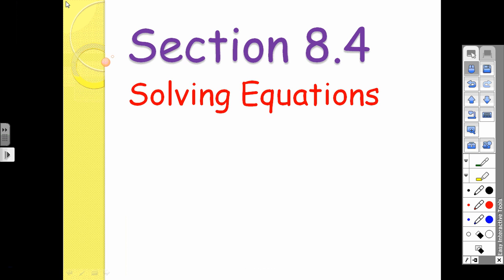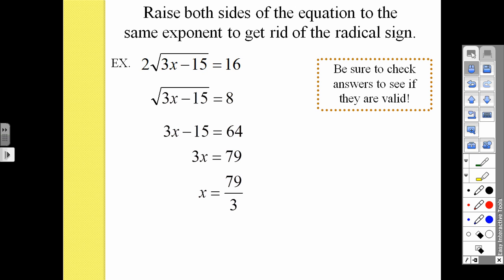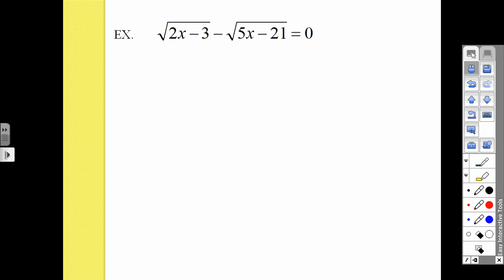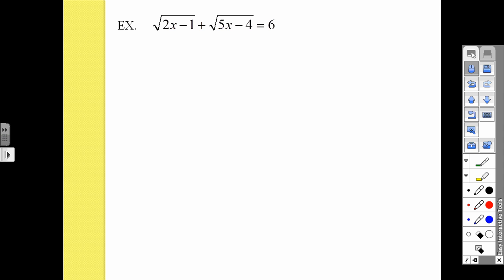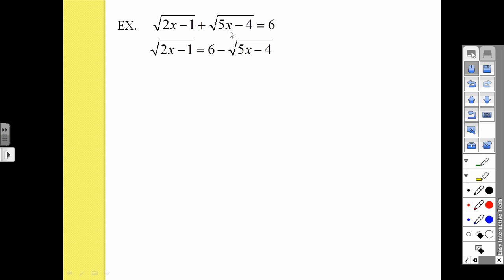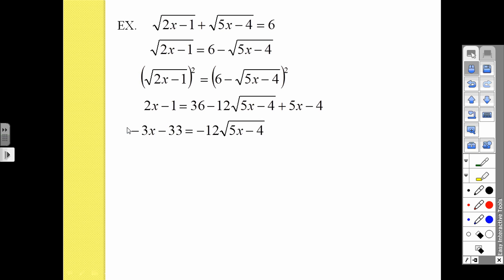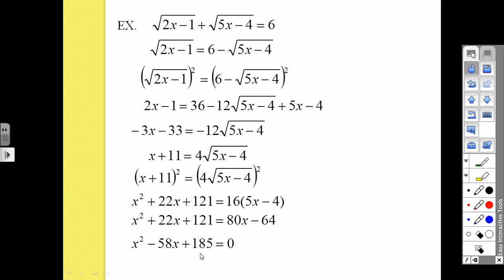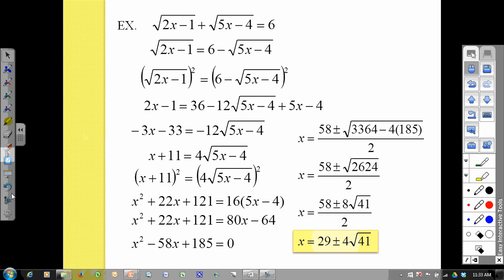8 4 Radical Equations